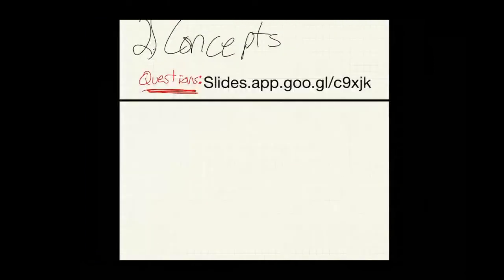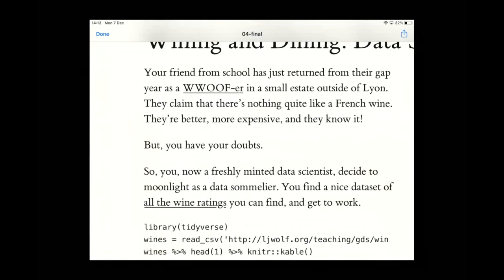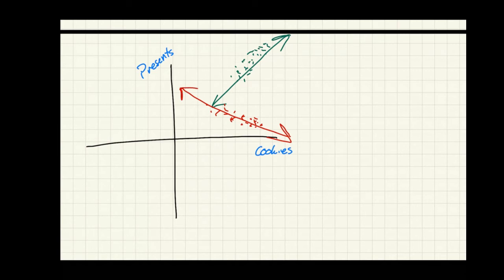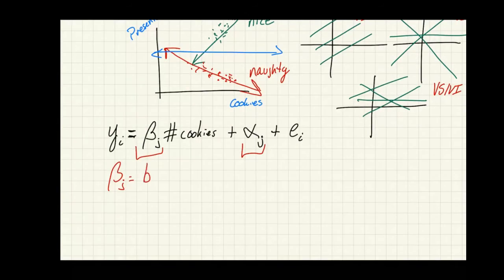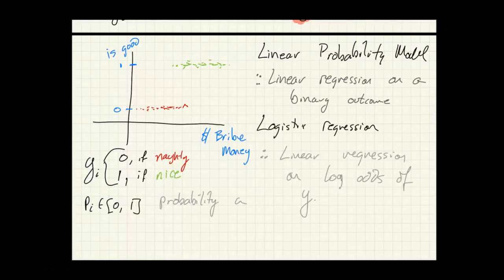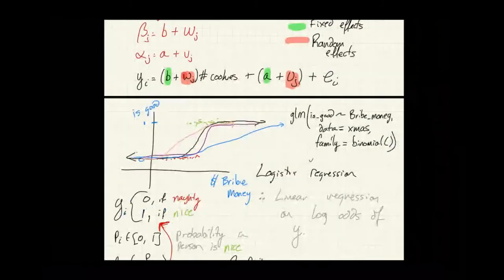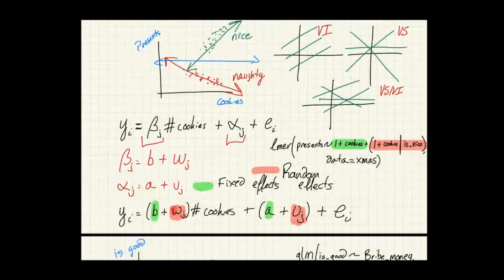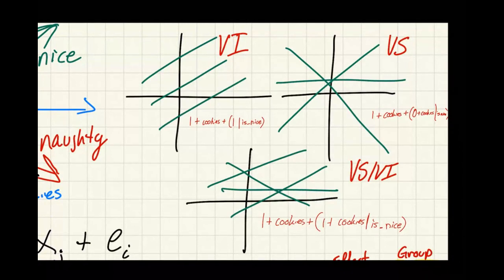04: Review for the Final